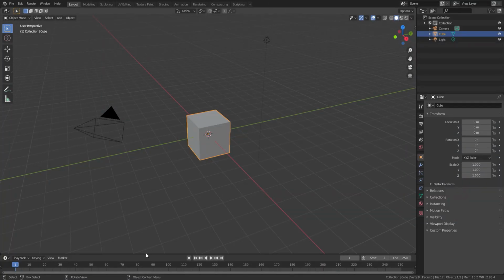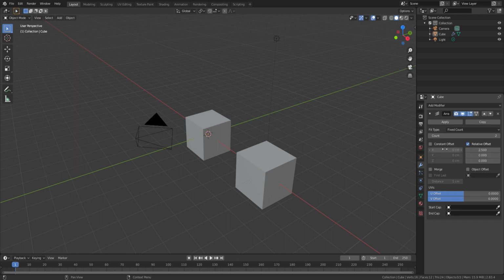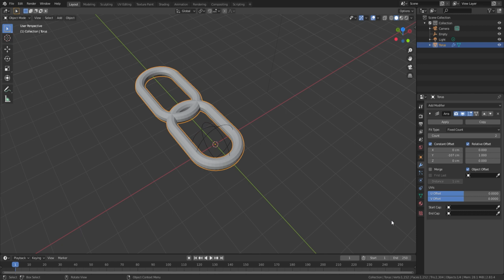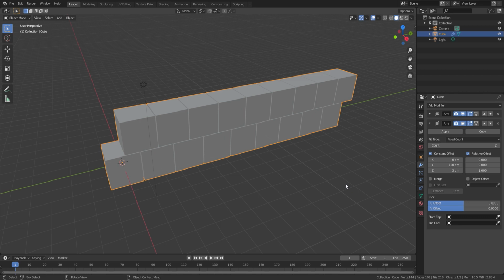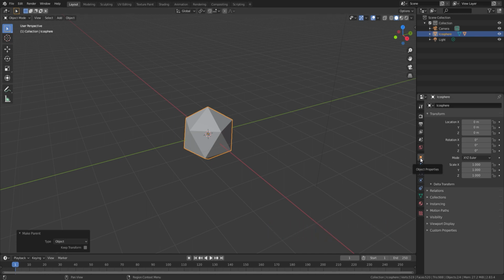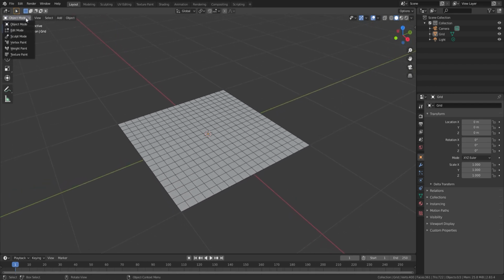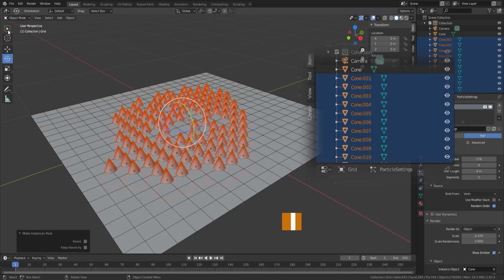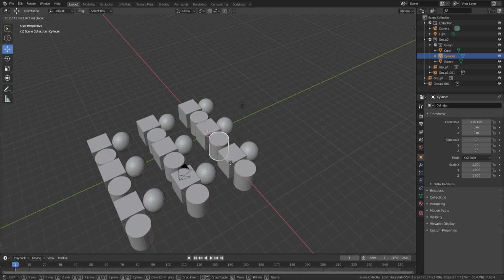8+1 Ways to Clone - Blender Tutorial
Sometimes you just need a lot of things in order or inordinately.
Sure you could just do the "copy/paiste method" a repeatedly. However, there are more elegant and accurate ways to do that, not to mention the advantages of all these technics.
We summarized eight of these for you.
We recommend these videos for all users who have gained experiences in other 3D softwares and wish to explore Blender.